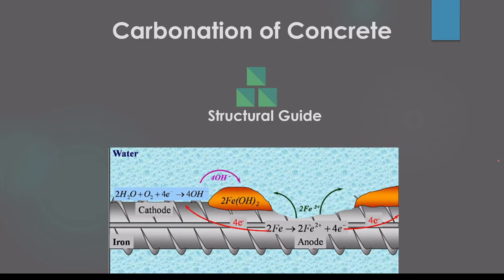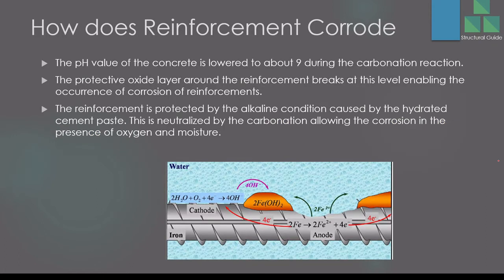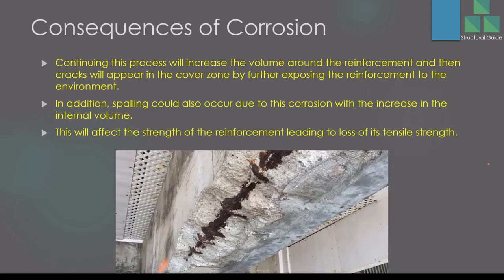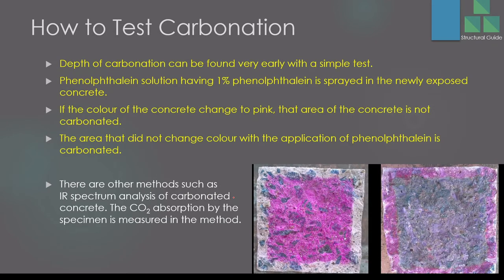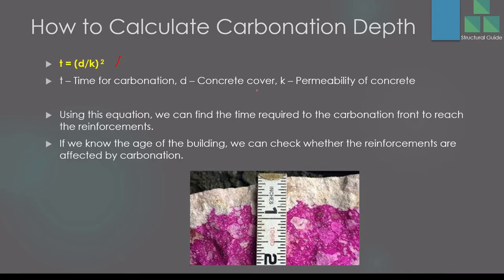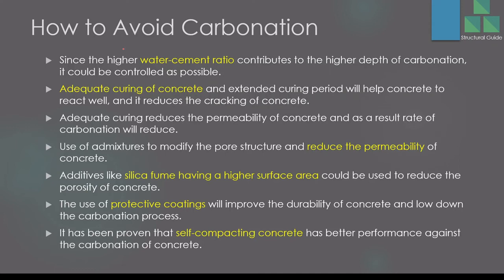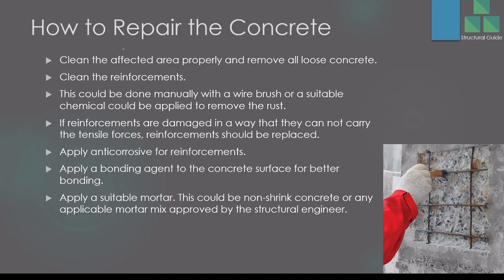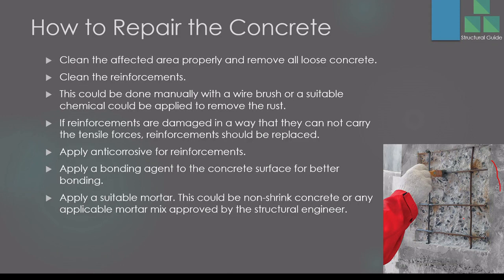Carbonation of Concrete | How to Test Carbonation | Structural Guide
Carbonation of concrete is a very important durability of concrete-related matter to be aware of by civil engineers as it leads to the corrosion of structures affecting structural capacity.

Reactions of calcium hydroxide in the concrete with carbon dioxide in the atmosphere create calcium carbonate and water. This process starts with the concrete surface and gradually moves towards the inner of the concrete. The carbonation of concrete is a slow and continuous process. When the carbonation front reaches the reinforcement, it could start the corrosion of steel.